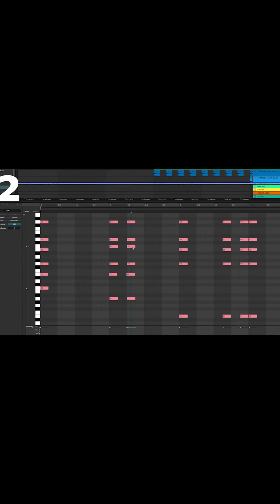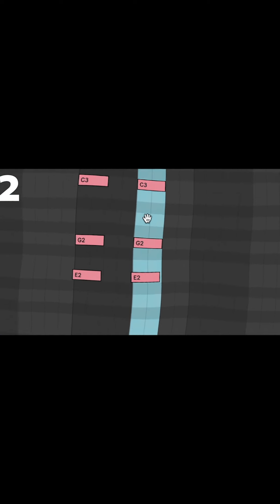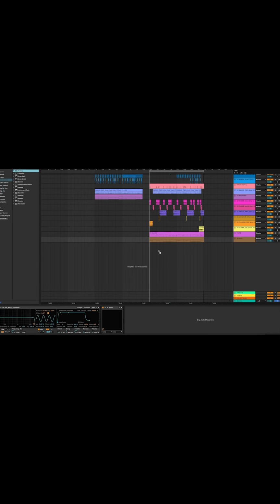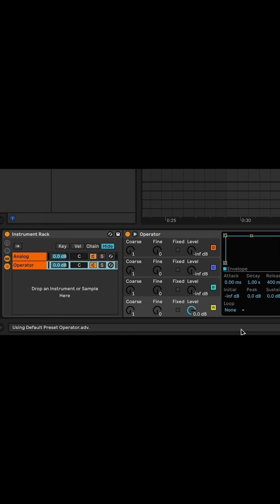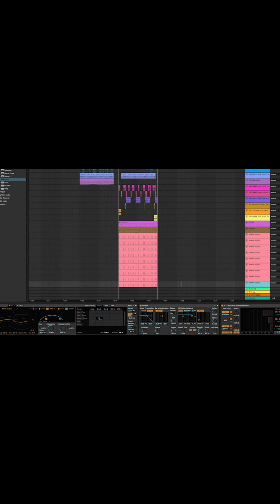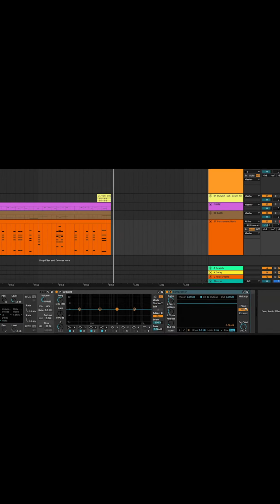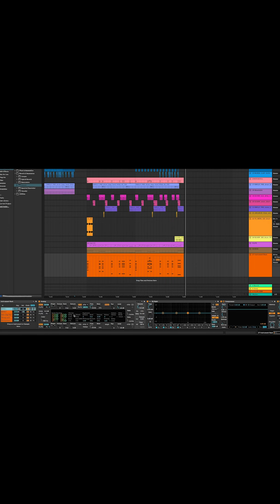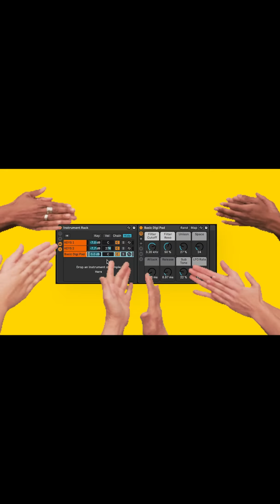How to create instrument racks in @Ableton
In this video I'll show you how and why you should use Instrument Racks to create rich layers of instruments.